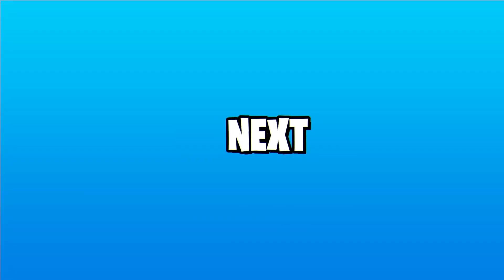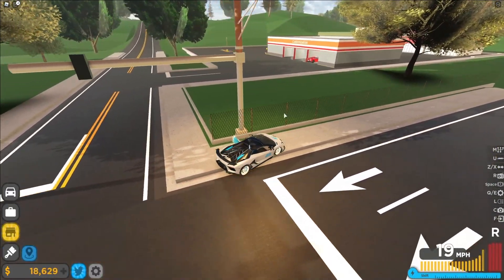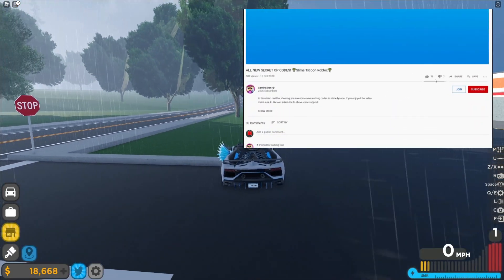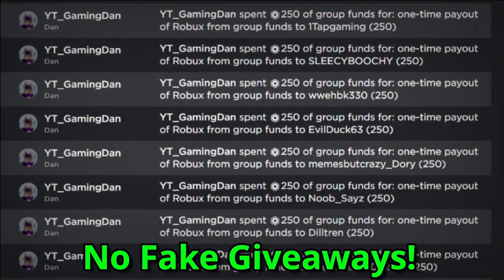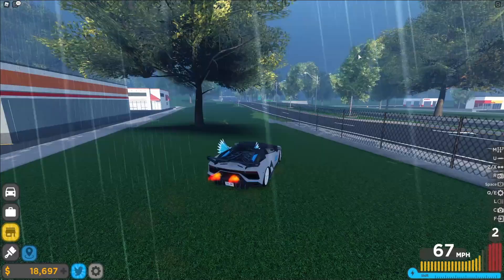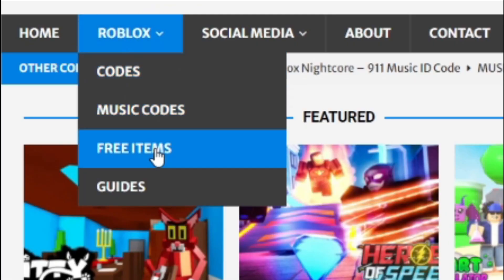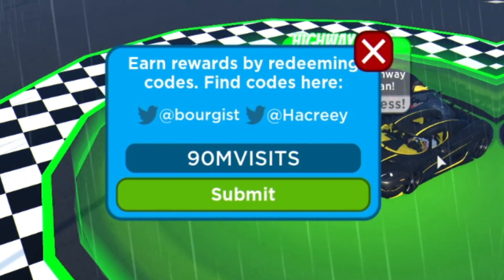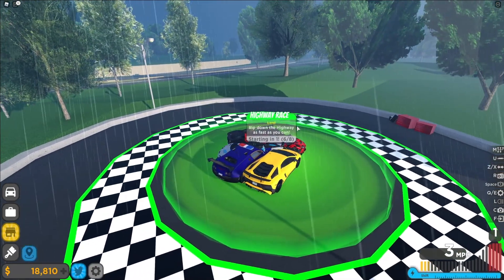(JUNE 2021) ALL *NEW* SECRET OP CODES! Driving Empire Roblox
In this video I will be showing you awesome new working codes in driving empire for june 2021!

🌟Channel Members🌟
Monazza Ali, Barbara Bohanan, Victoria Gapuzan, Nora Nellon, Albin Ridderstedt, MagnoliaTree Plus3, faiz, Nile Express, RoseRayyan Rafel, cairo aroche, Chanel Lewis, xGHOST26x, Marlon Cardenas, Dandy Candy, Mike Brown, Jovial Goh